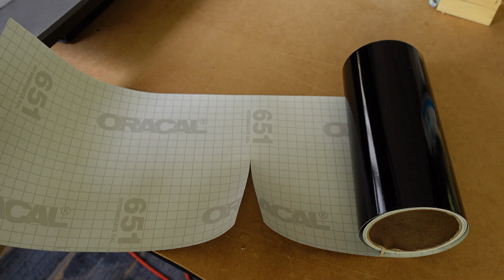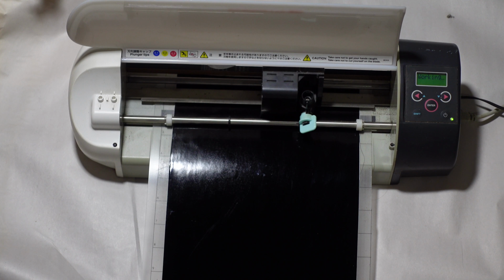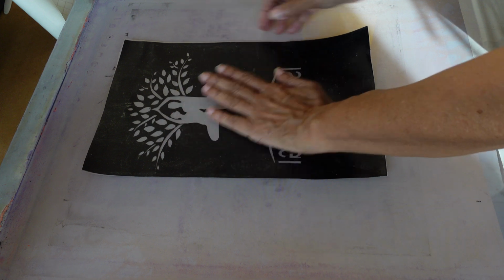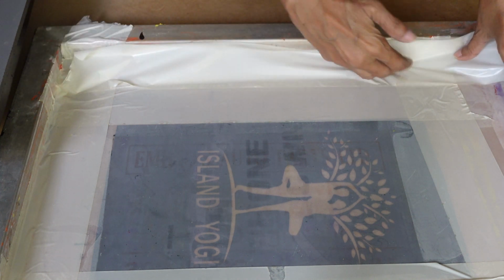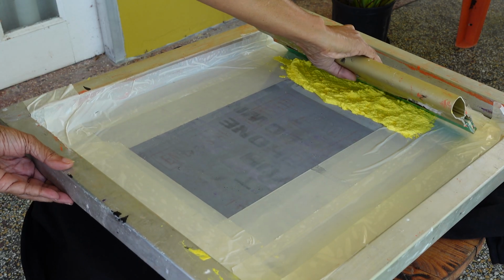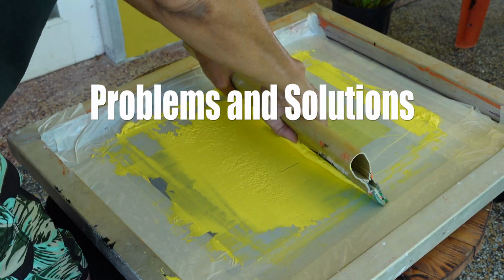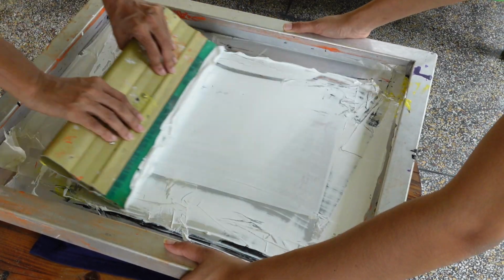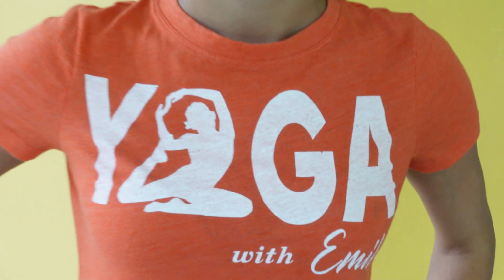How to screen print using vinyl. Step by step.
Easy step by step instructions will have you screen printing using vinyl in no time at all. The video is a full step by step tutorial that covers the process from your layout in your graphic program to rinsing out your screens when you are done. You will also learn of possible problems you may encounter when printing with vinyl and how to solve them.
The type of vinyl cutter does not matter so whether you have a silhouette or cricut it does the same job cutting the vinyl.
The size of your print is only limited to the size of your screen and the size of vinyl you can cut on your machine.
Using vinyl instead of burning a screen is quick and easy compared to coating a screen with emulsion.
Screen printing machine
Screen printing kit
Cricut Maker

Screen printing ink
Transfer tape
Spray adhesive
X-acto knife set
Weeding tools
Screen printing frame 110 mesh
Screen printing machine one color